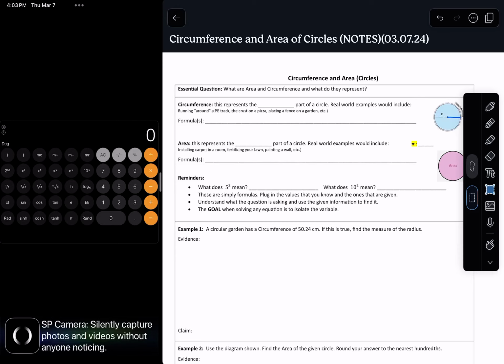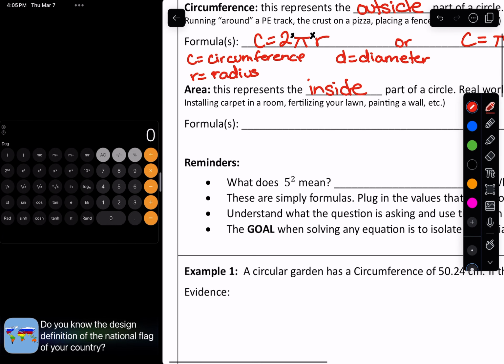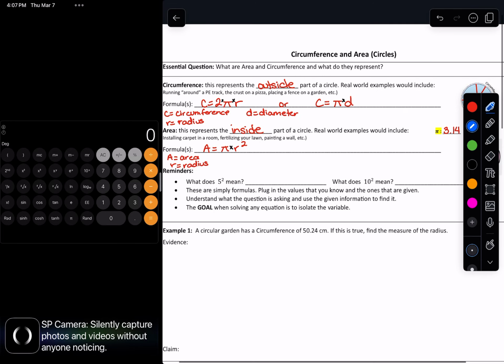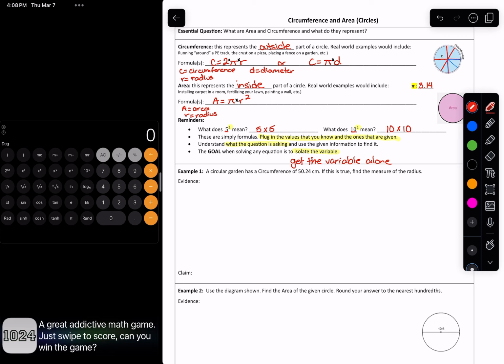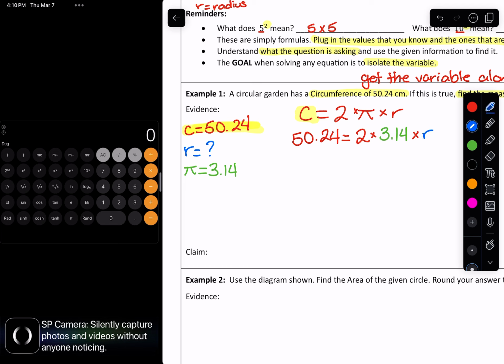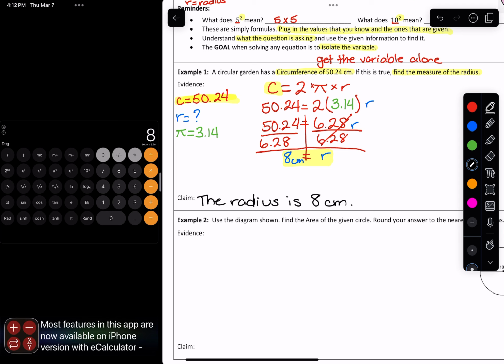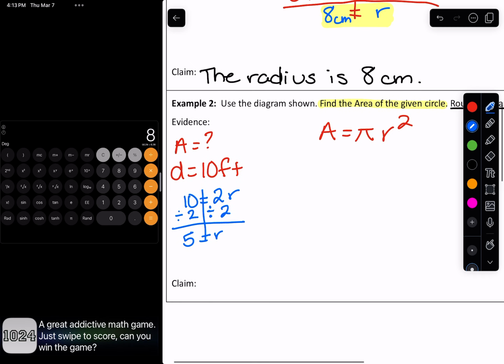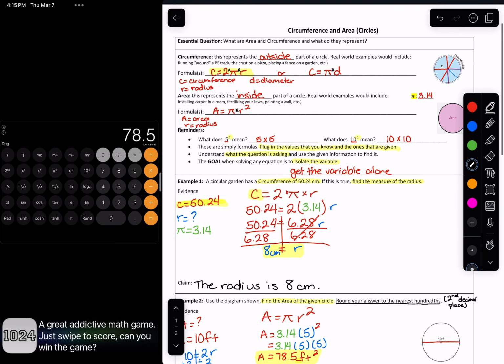Circumference and Area (Circle) - Notes